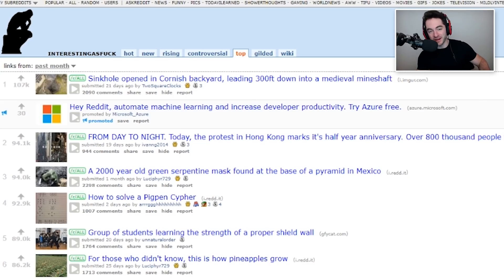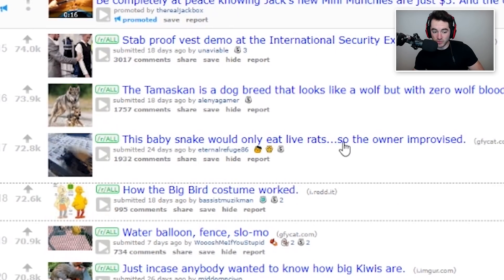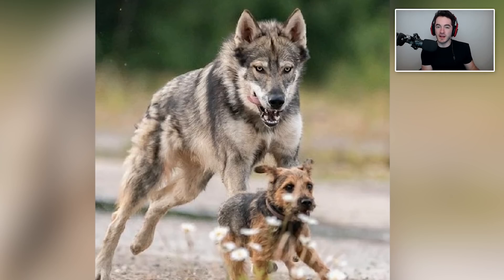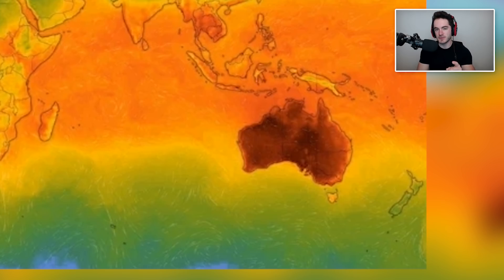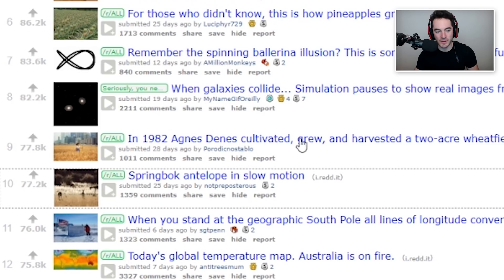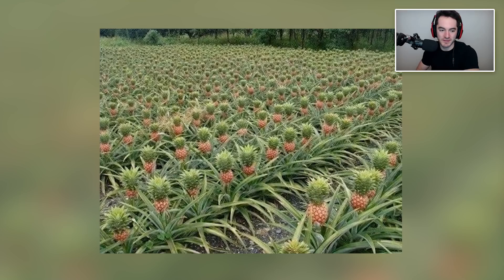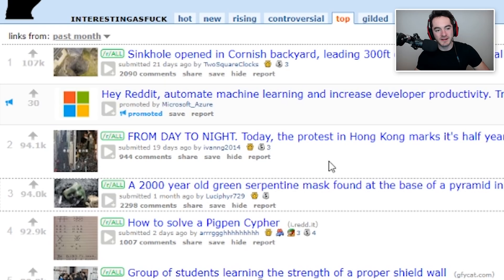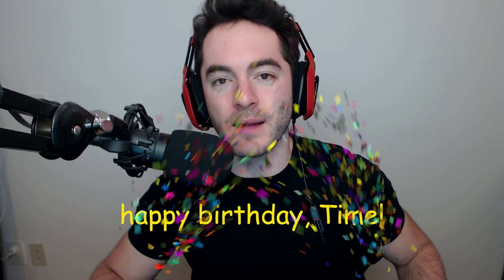When Your Backyard Implodes (Interesting As Fork #6)